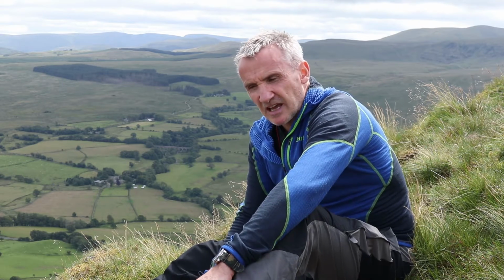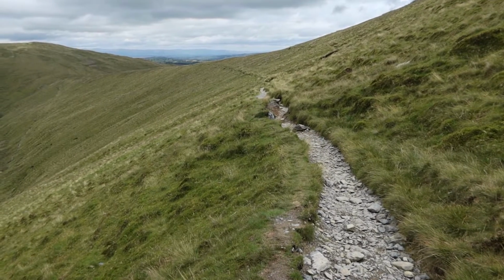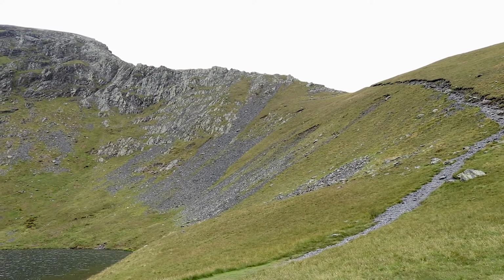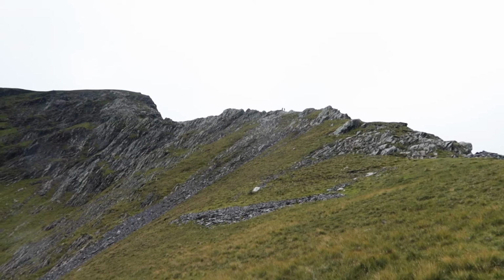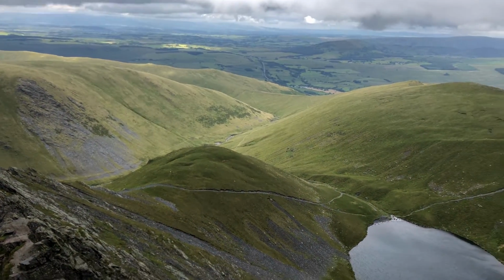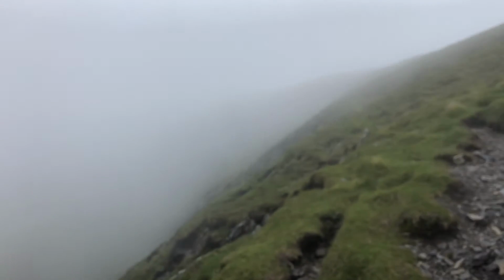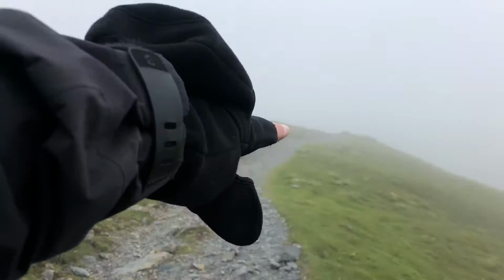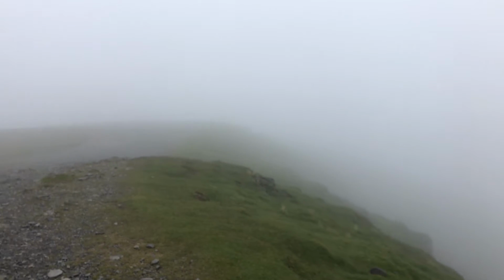Blencathra via Sharp Edge in the Lake District. (Is it as sharp as they say.?)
Blencathra via Sharp Edge in the Lake District.

In mid July 2020 I decided to take on Blencathra via the route up Sharp Edge. I wanted to see if it was as sharp as they say and to see how it compares to Striding Edge on Helvellyn and Crib Goch in Snowdonia.
I started the route from the White Horse Inn at Scales. After a steep climb up from the Inn you find yourself on a well defined path that runs alongside the River Glenderamackin. Shorty afterwards you are rewarded with a spectacular view of Sharp Edge in the distance. After crossing Scales Beck just below a small waterfall you find yourself at Scales Tarn.
Scales Tarn is a great place to rest before the final assent of Sharp Edge is undertaken. Extreme care must be taken on Sharp Edge as the rock is very polished underfoot. It is certainly NOT advisable to take this route on in wet conditions..!! Do NOT attempt this route if you do not have experience of scrambling..!! Do NOT attempt this route if you are not good with heights or exposure.!!

After completing the ridge you are treated to a superb view down the ridge itself.
My route then carried on towards the summit at Hallsfell Top (868m) and then back to the White Horse Inn via Scales Fell.

I hope you enjoy my little scrambling adventure.

Mike